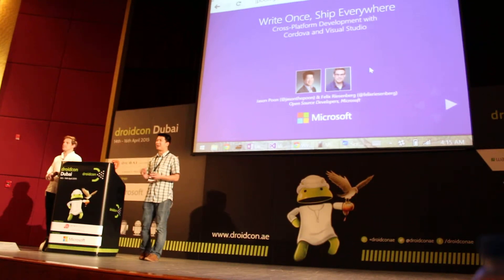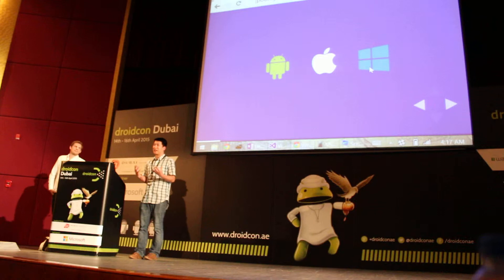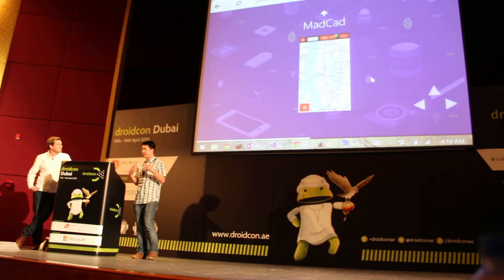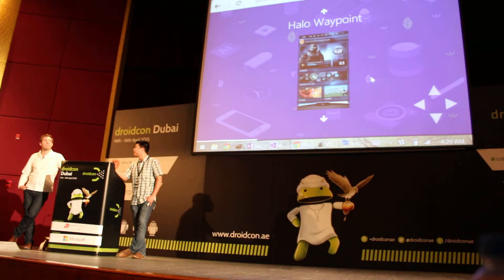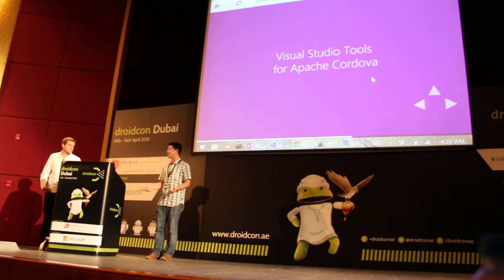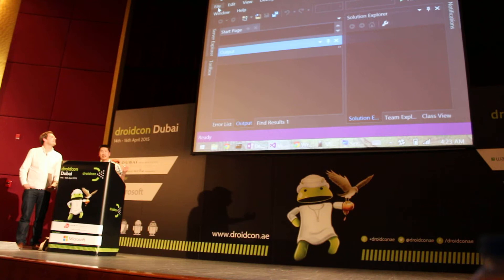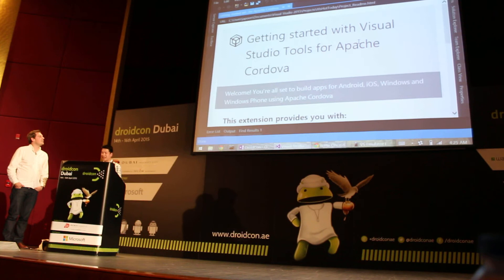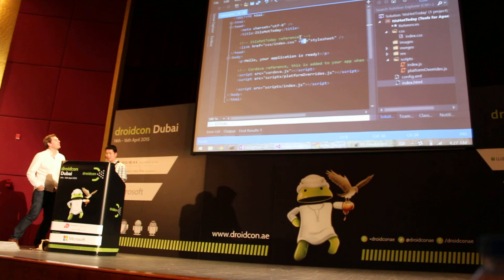Felix Rieseberg and Jason Poon from Microsoft in development using Cordova and Visual Studio Part 1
Write Once, Ship Everywhere: Cross-platform Development using Cordova and Visual Studio